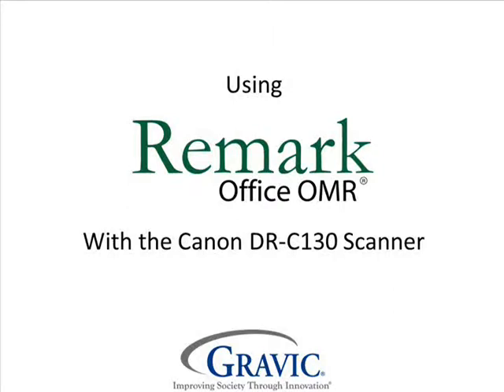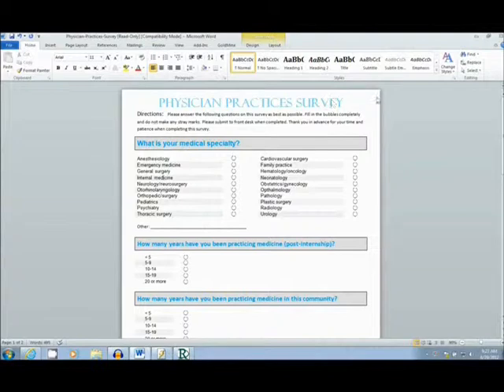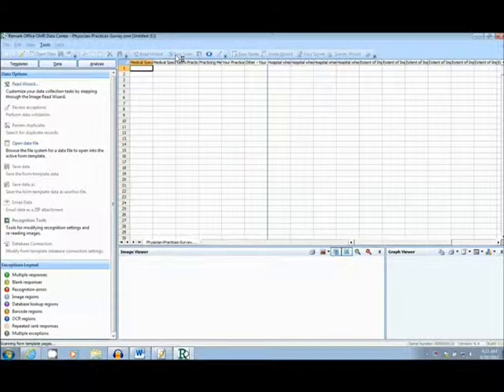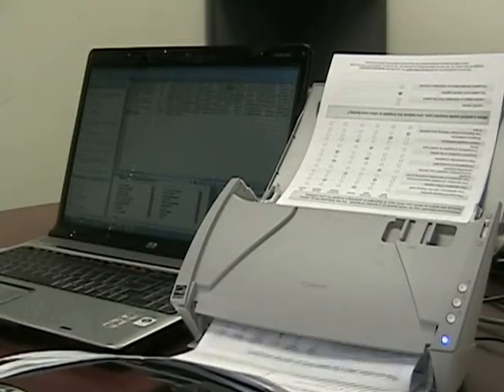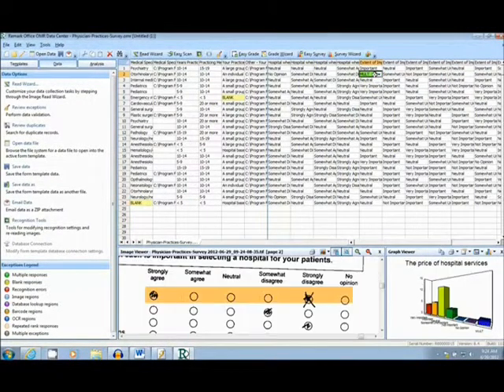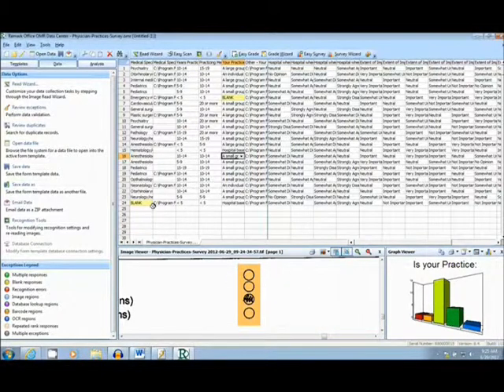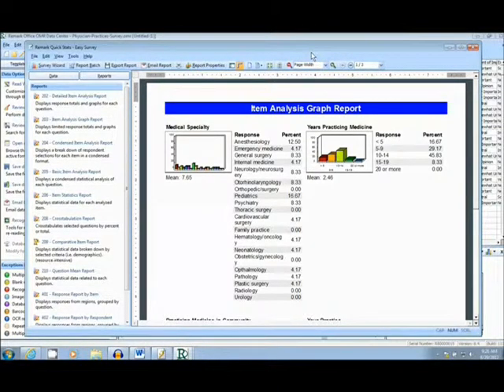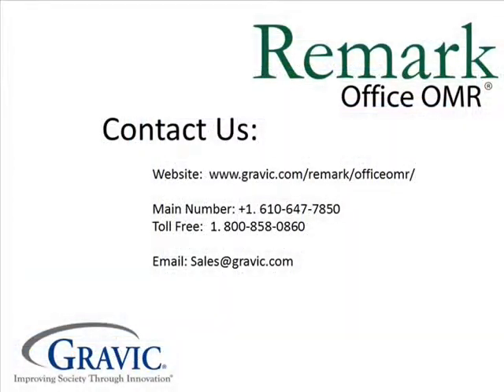Canon C130 Scanner Scanning and Analyzing Physician Practice Surveys with Remark Office OMR Software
See how to scan and analyze physician practice surveys with Remark Office OMR and a Canon imageFORUMLA DR-C130 Document Scanner. Physician practice surveys were created in MS Word. The double sided survey forms are printed on plain paper. Respondents can fill them in with pens or pencils (No #2 pencils required). The completed forms are scanned in with the Canon C130 scanner to Remark Office OMR. The data is easily seen and cleaned in the software. The built-in analysis component, Remark Quick Stats provides various survey and analysis reports. All reports and data can be exported as needed.